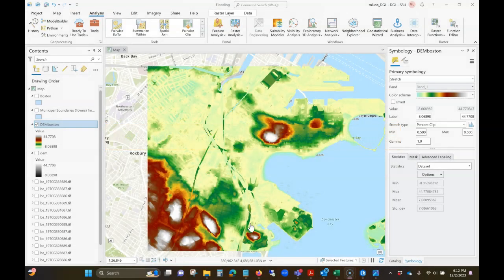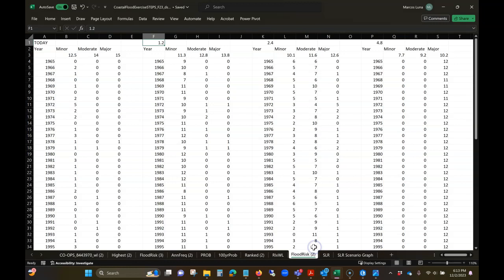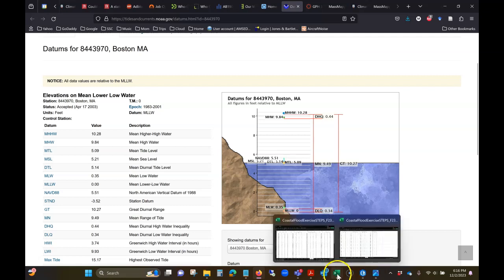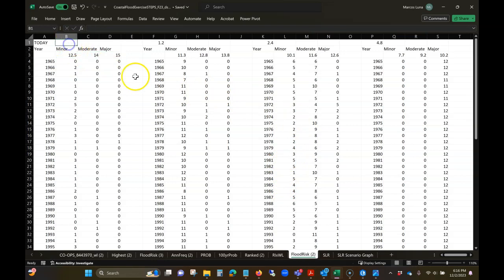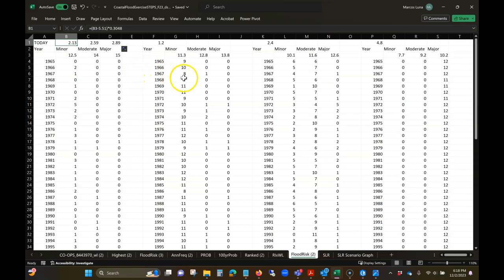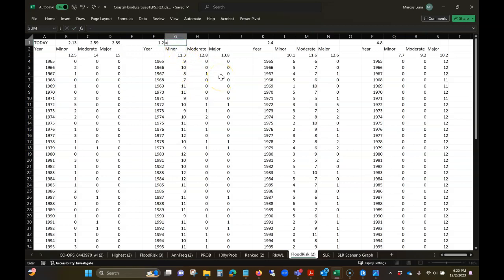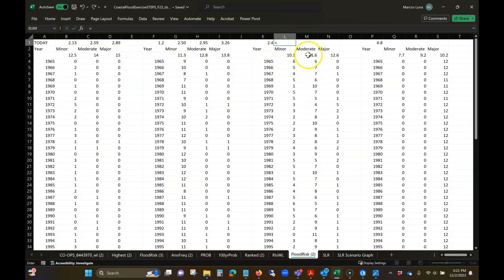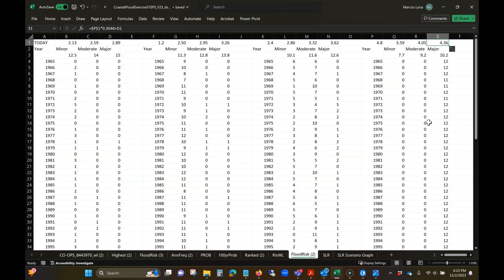SLR Flood Risk 3 - Water heights